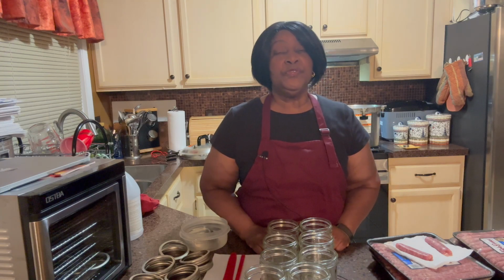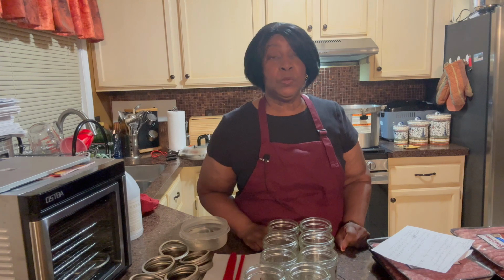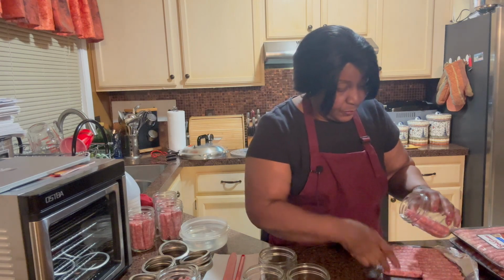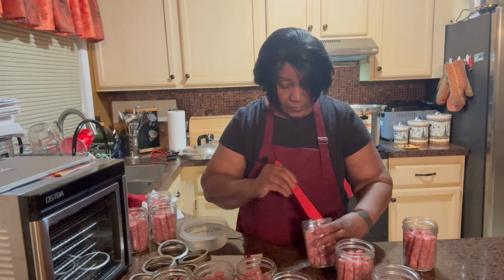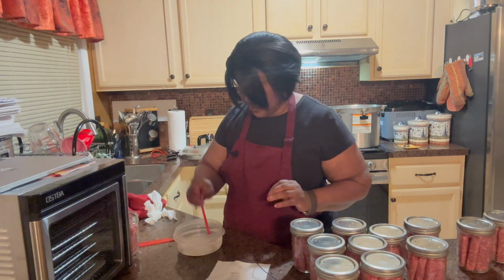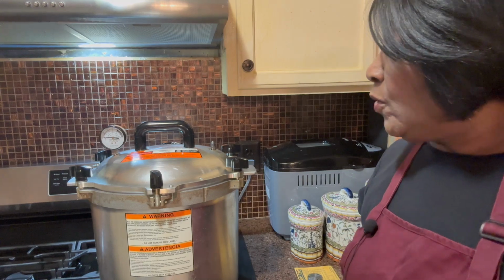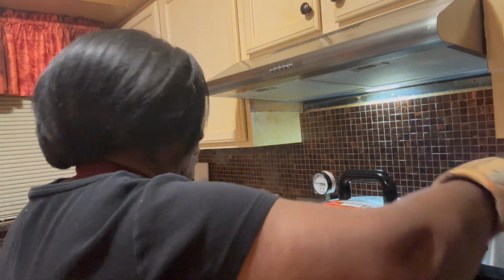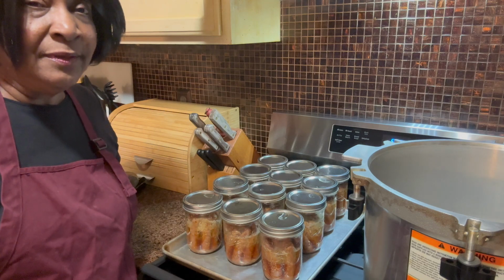Canning Link Sausages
Pressure canning allows us to preserve some of our favorite foods long term in a shelf stable manner. I will show you how I pressure can link sausages for breakfast. I already sanitized my counter and supplies. Let's get started!